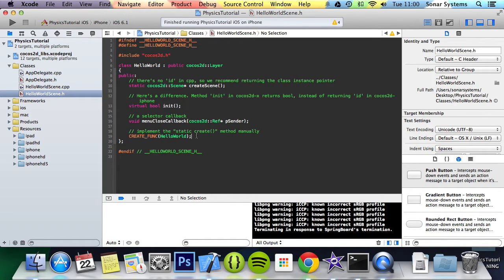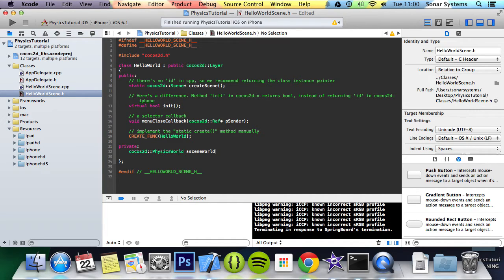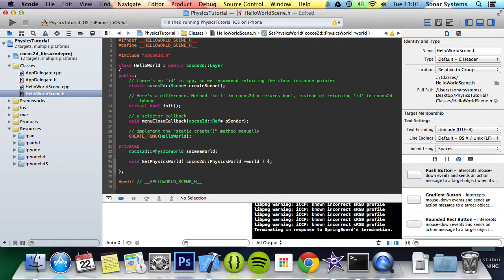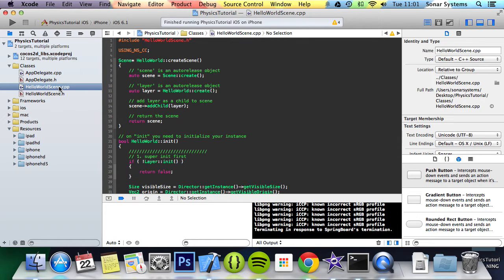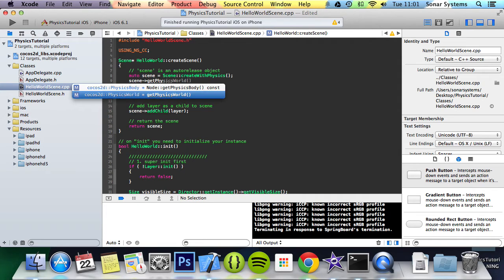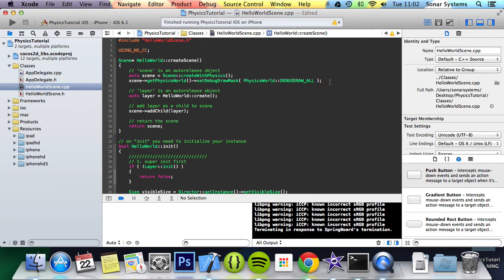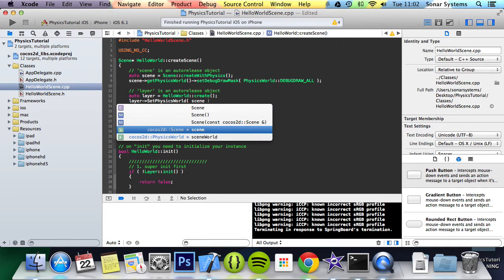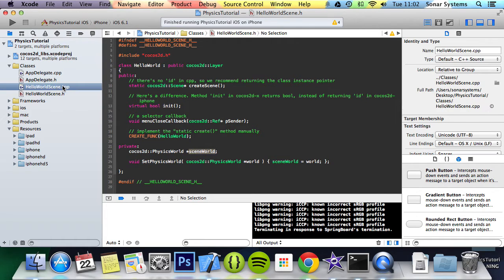Cocos2d x C++ Physics Tutorial 2 - Setting Up The Physics World